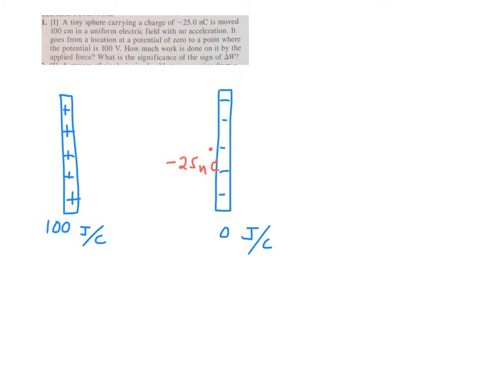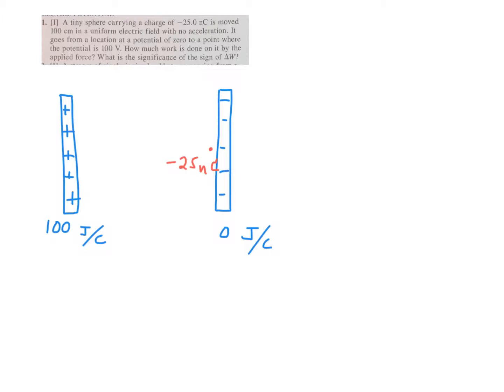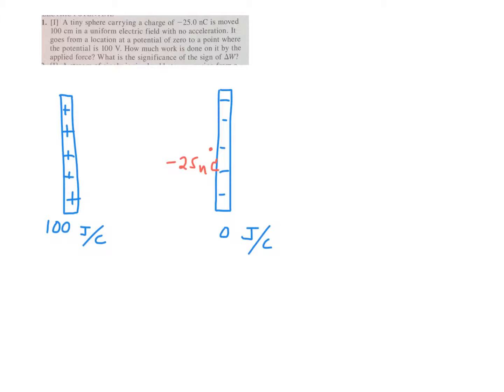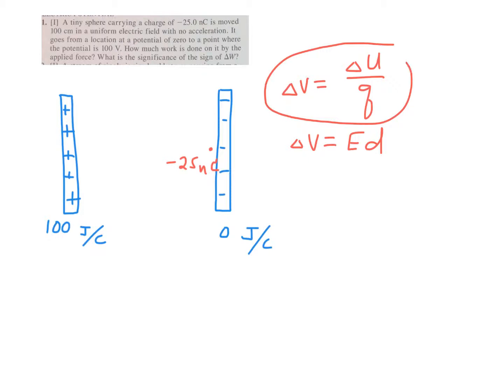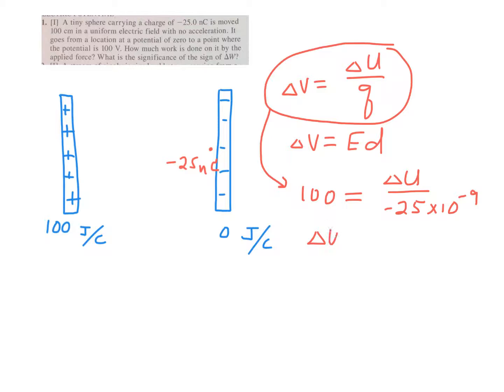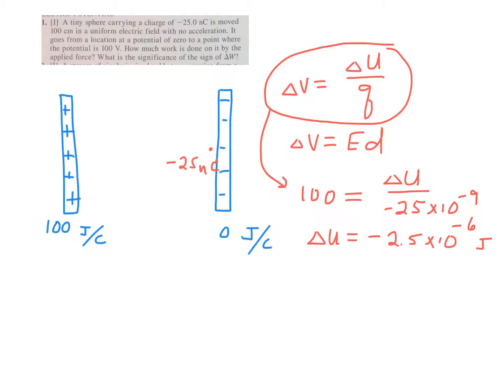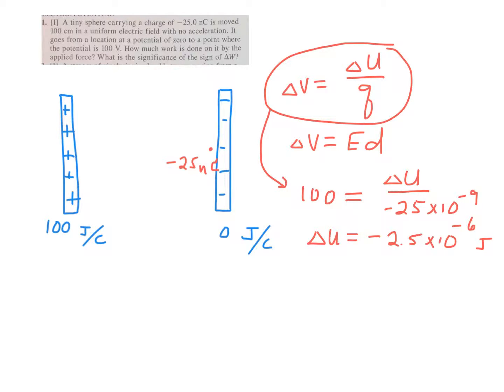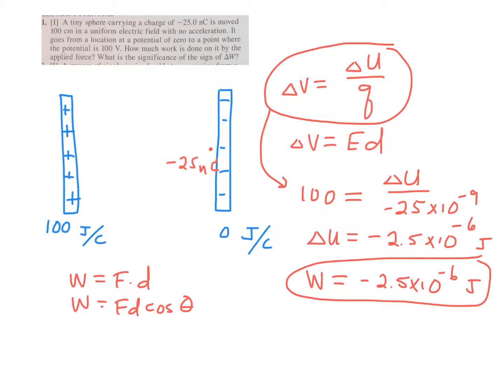Day 24 AP HW, Page 654 #1